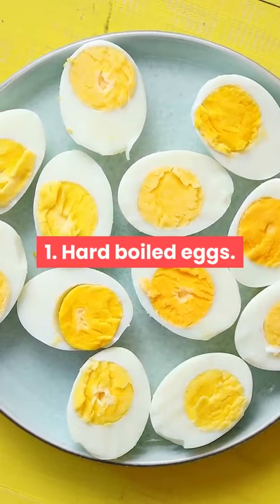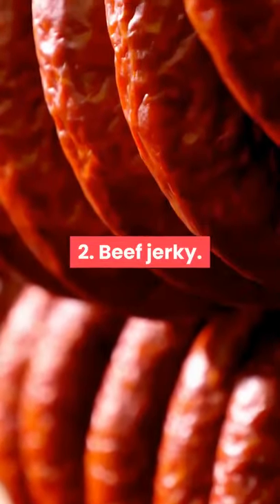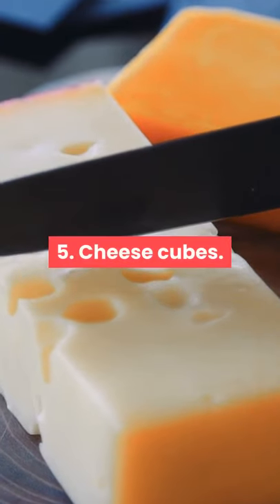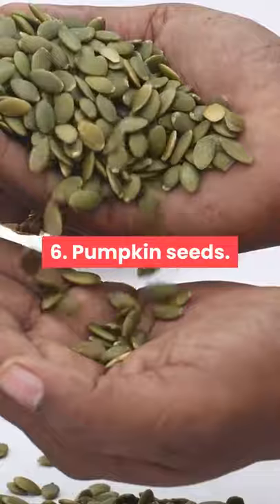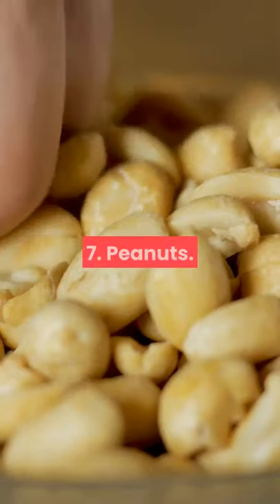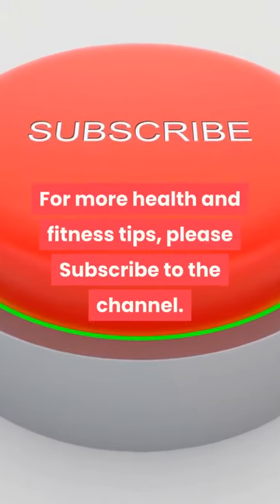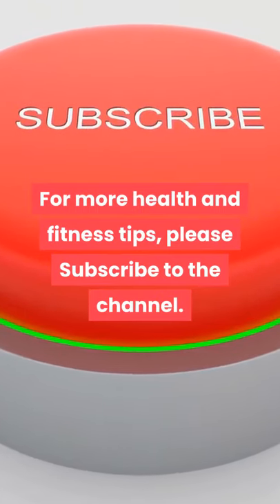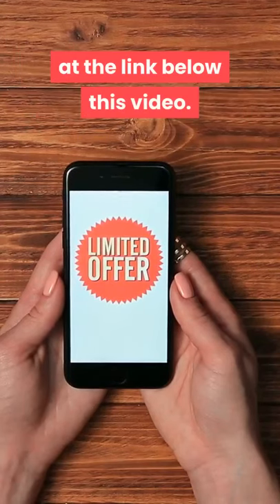7 Low Carb Snacks For Atkins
All the information in our videos are published in good faith and for general information purpose only. Best Body Fix does not make any warranties about the completeness, reliability and accuracy of this information. Any action you take upon the information you find in our videos is strictly at your own risk. We will not be liable for any losses and/or damages in connection with the use of our videos.